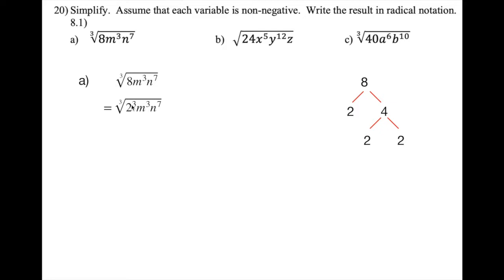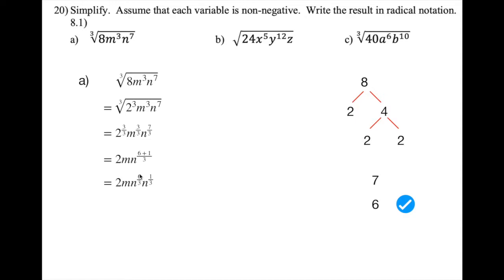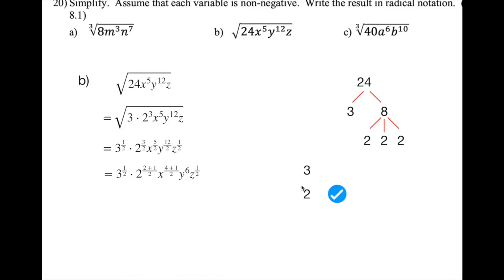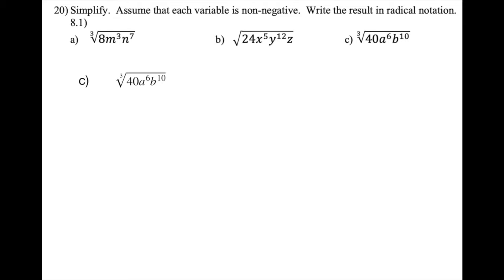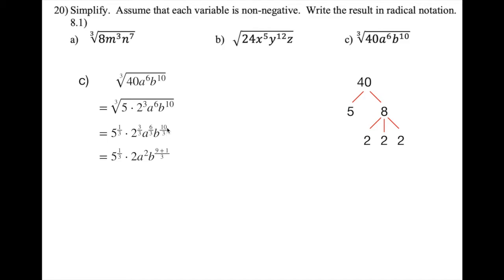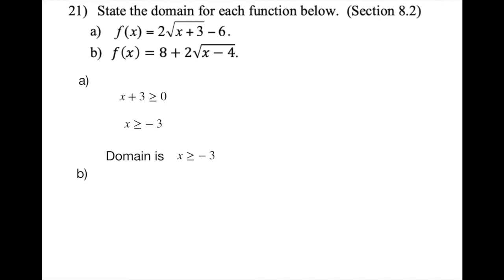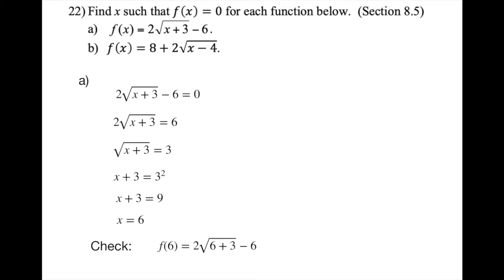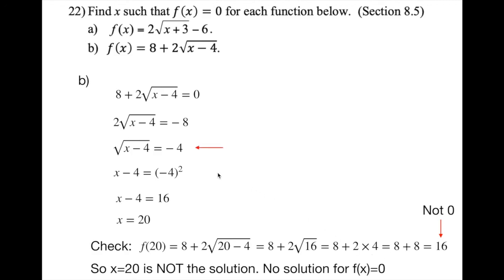DACC MATH1215( Intermediate Algebra) Final Review Part1 Qn 20 to 22